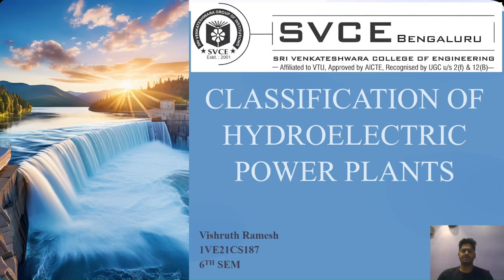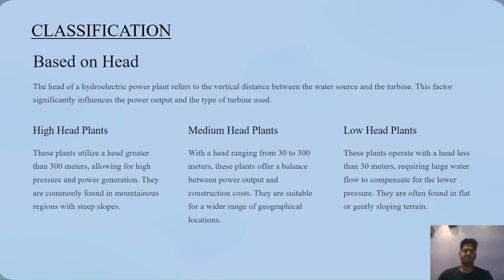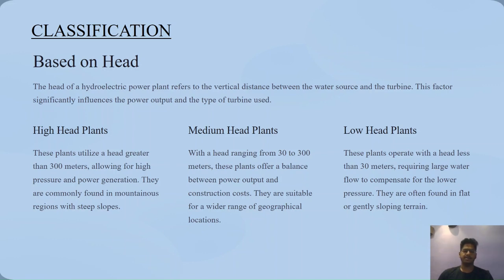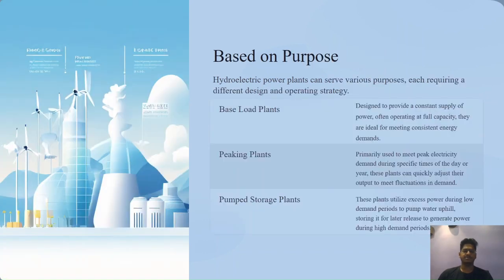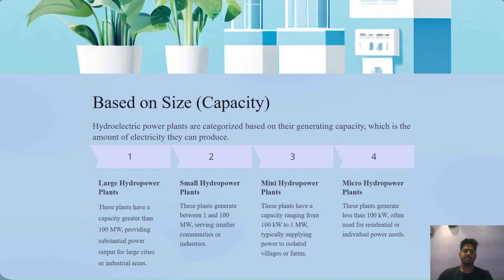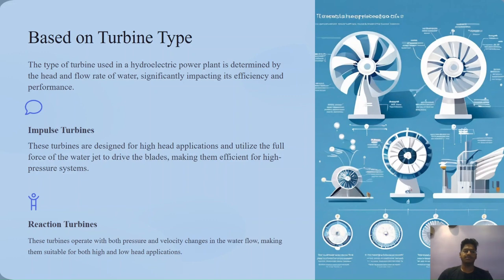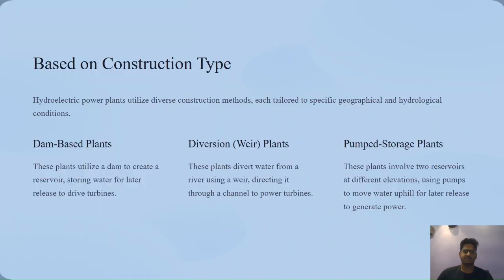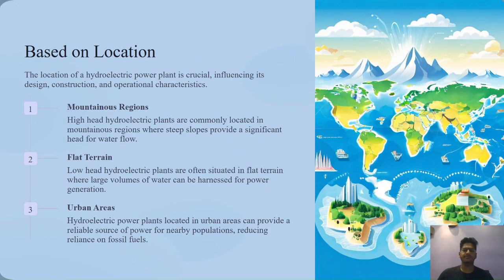Classification Of HydroElectric Power Plants